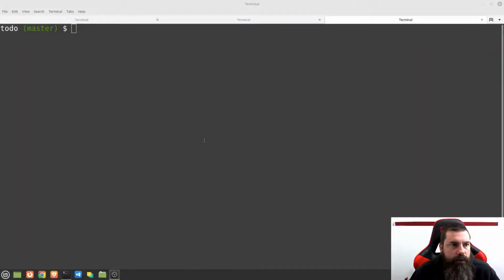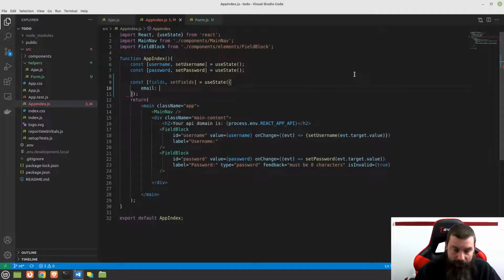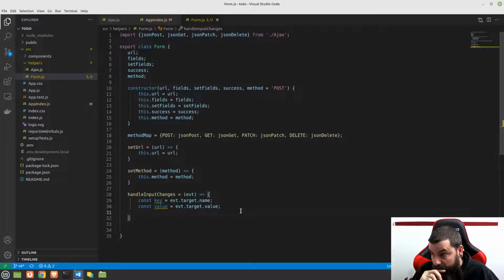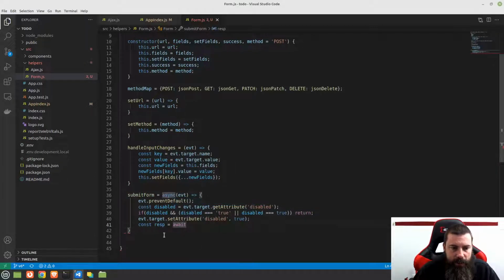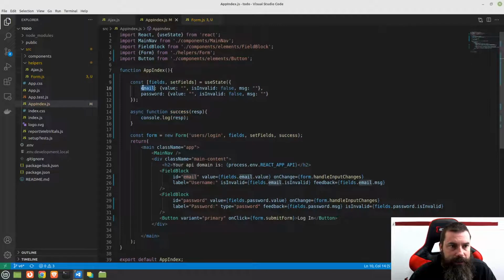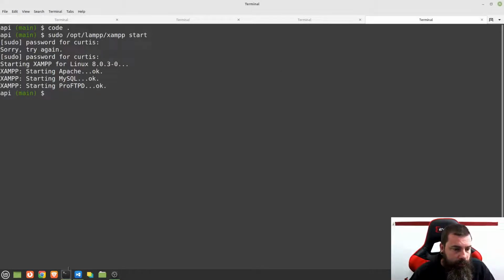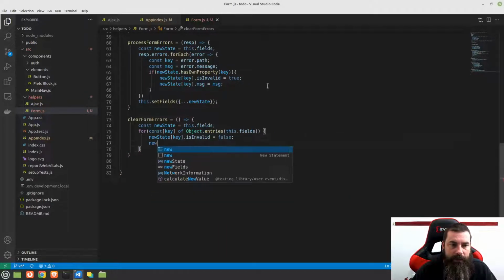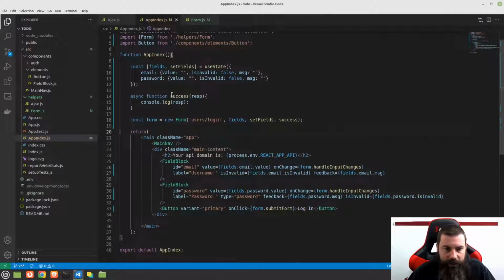Web Dev 11 - 6 React Forms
In this video we create a form class to help us deal with the complexities of working with forms in reactjs.

HTML
CSS
Javascript
PHP
OOP PHP
MYSQL
Git
MVC
Node.js
React.js